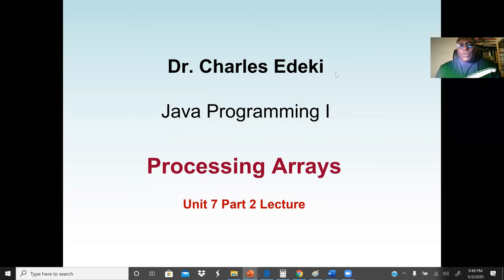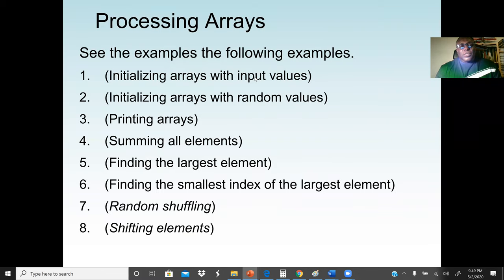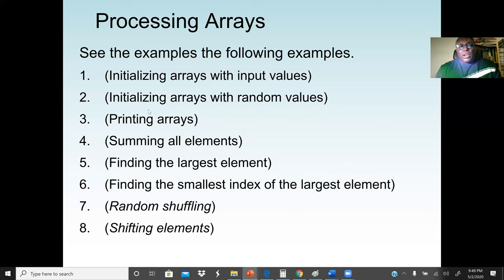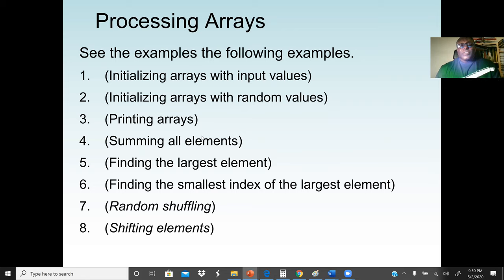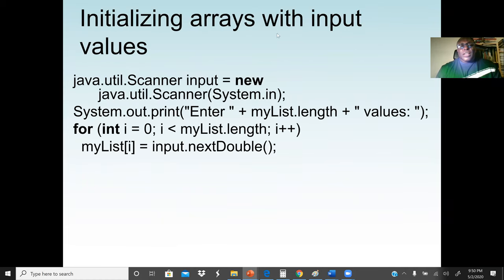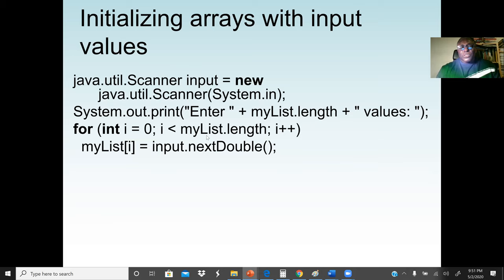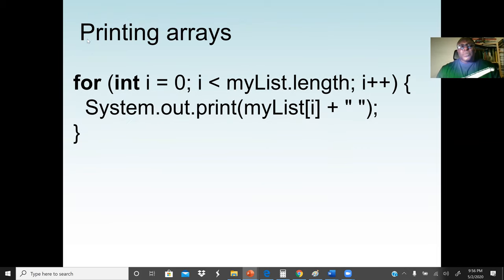Java Array - Processing Array Examples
Java Arrays. Arrays are used to store multiple values in a single variable, instead of declaring separate variables for each value. To declare an array, define the variable type with square brackets: String[] cars; We have now declared a variable that holds an array of strings.